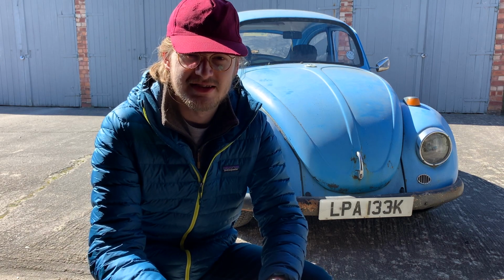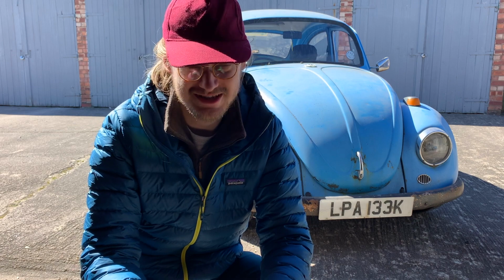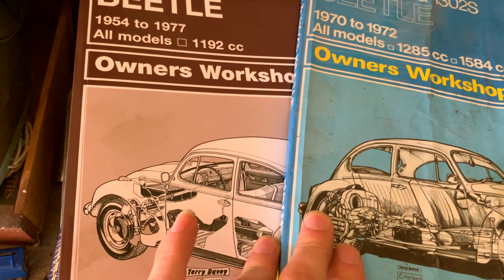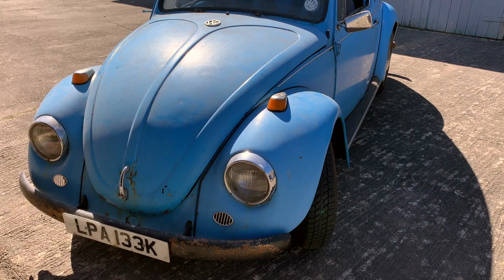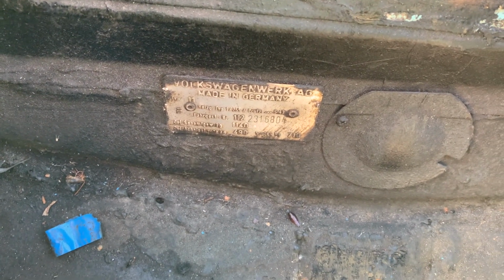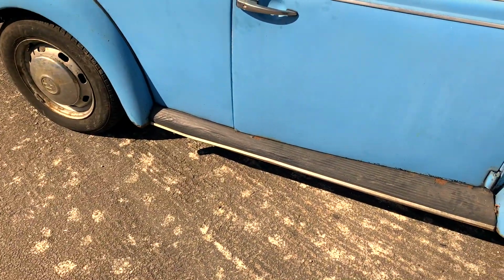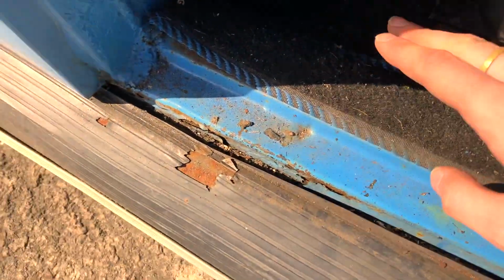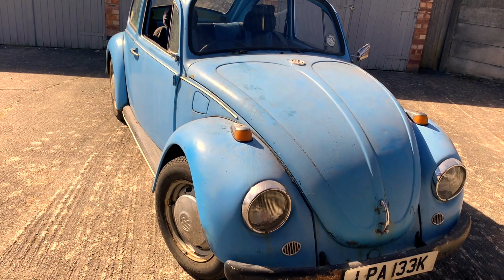Buying a Beetle? - RUST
A new series, where we explore what you should consider if you're planning on buying a VW Beetle!

In this episode we discuss rust; how much of an issue is it and what the most common rust spots are on a bug.